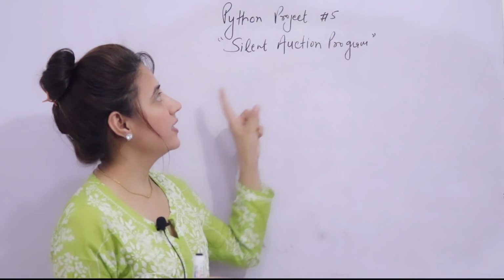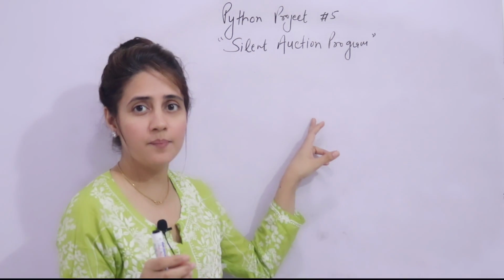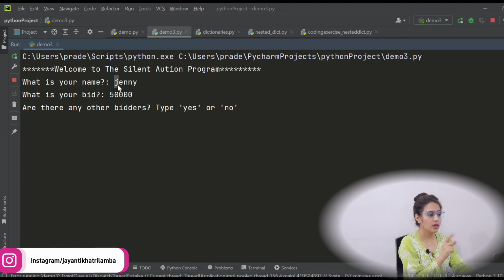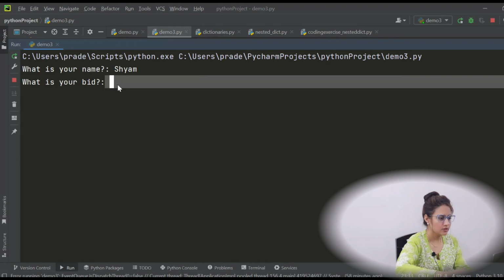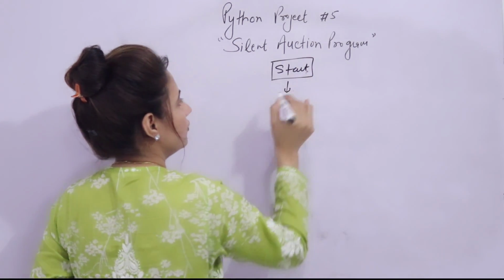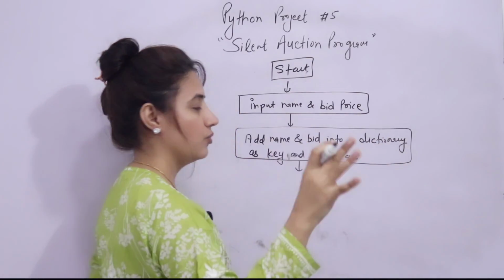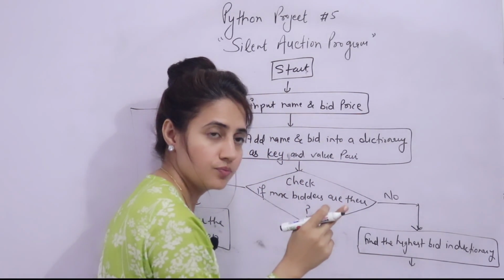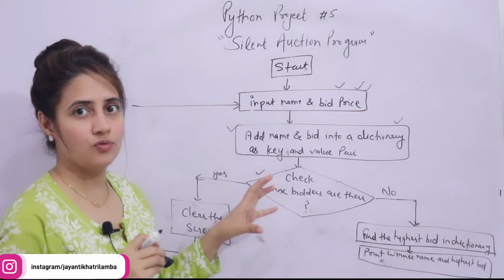Python Project for beginners #5| Silent Auction Program-part 1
In this lecture we will draw a flowchart of the Silent Auction Program Project .